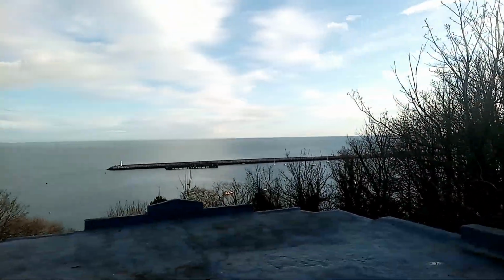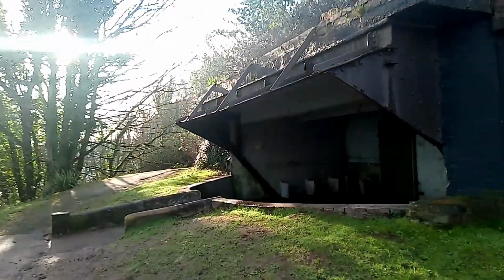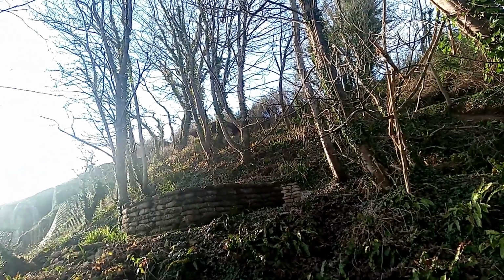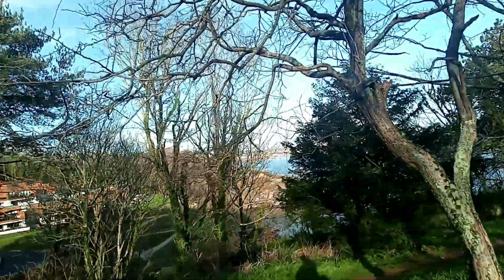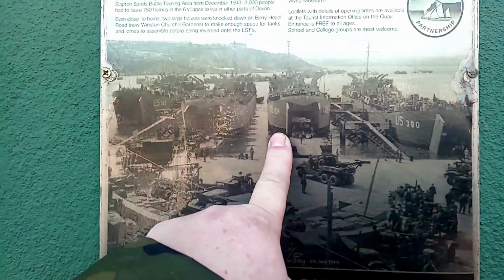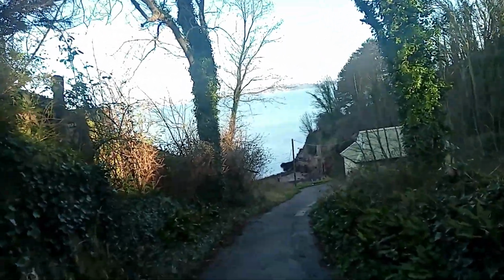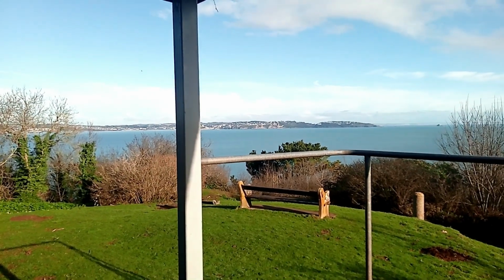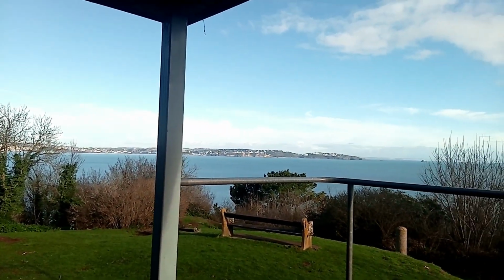Torbay bunkers Coming War Shelters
Torbay bunkers Coming War Shelters, battery Gardens Brixham